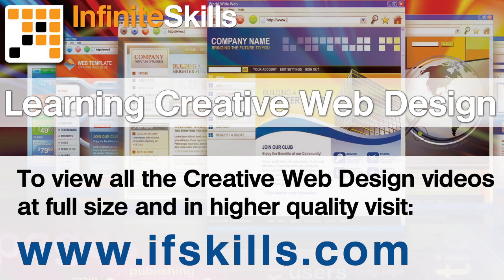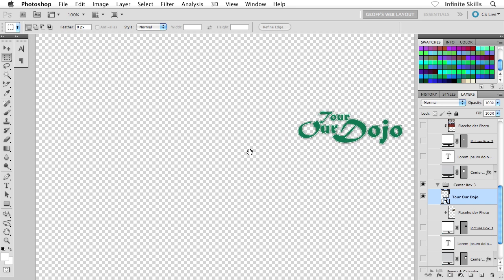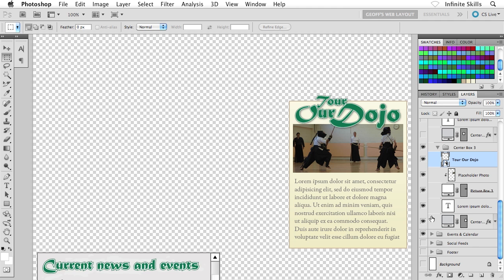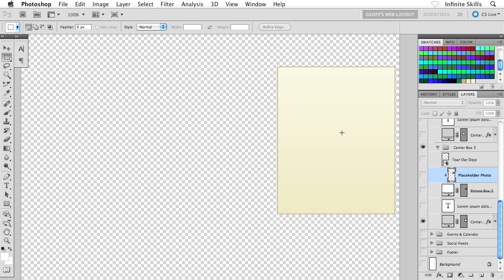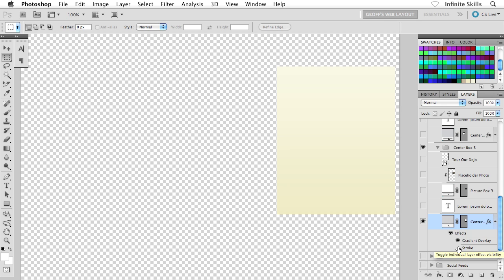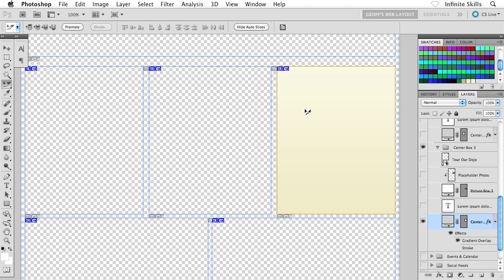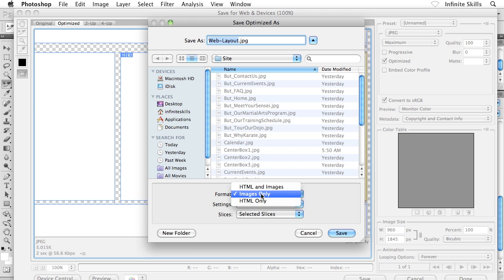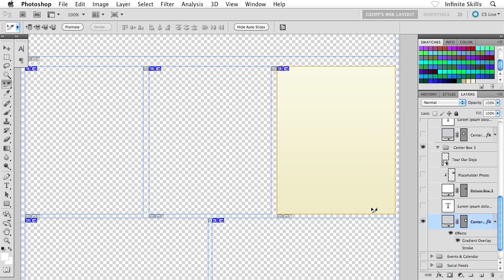Beginners Web Design Tutorial | Creating a Content Box in Photoshop | InfiniteSkills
Want all of our free Web Design videos?

This short tutorial shows how to turn your PSD images in to HTML. This video covers exporting a gradient box background into Dreamweaver. If you want to see all the videos from this course then head over to our web site. YouTube